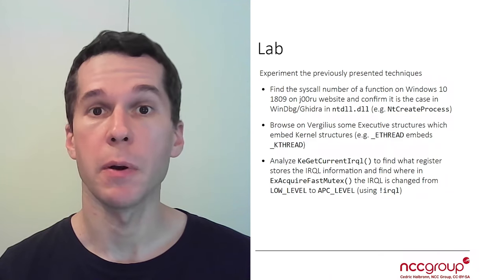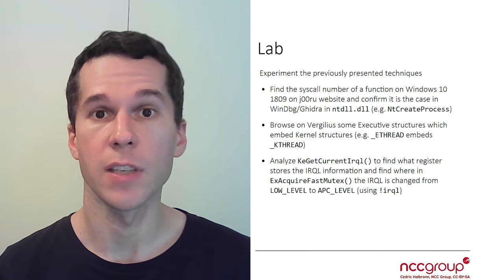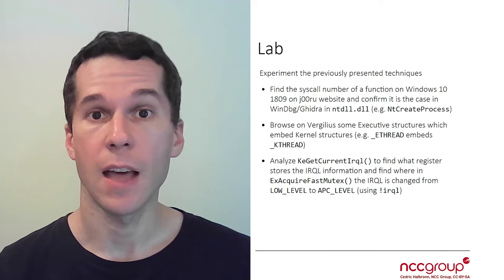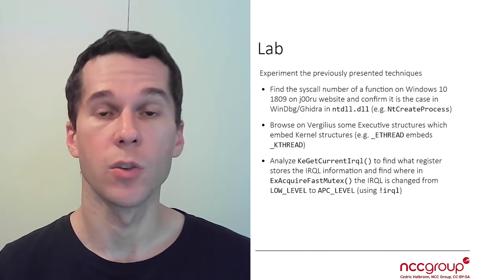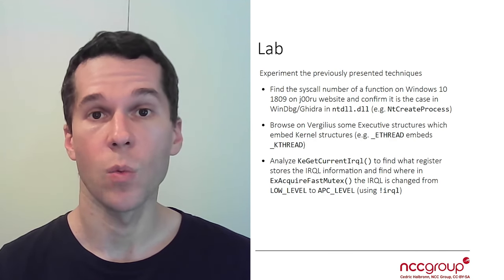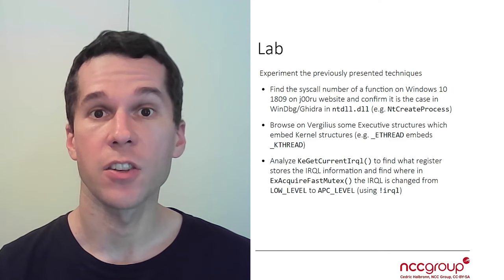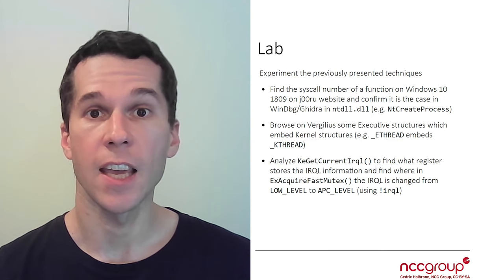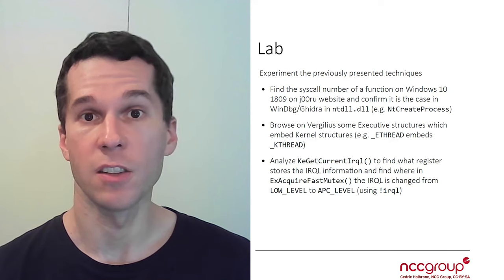Arch2821 Windows Kernel Internals 2: 03 2 Lab System